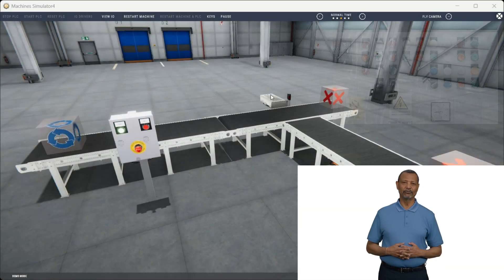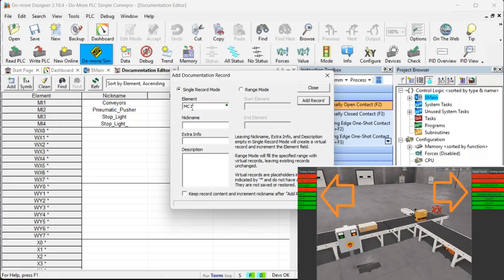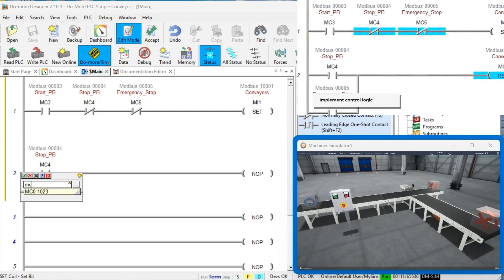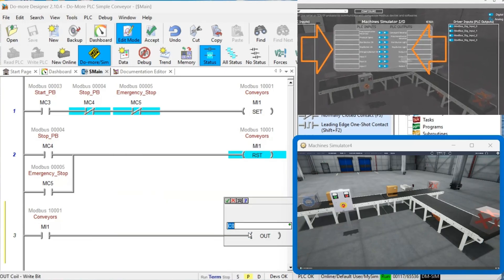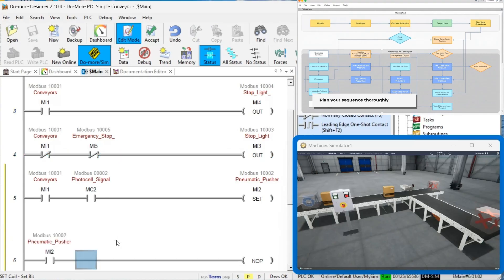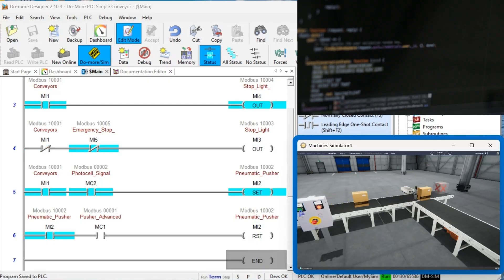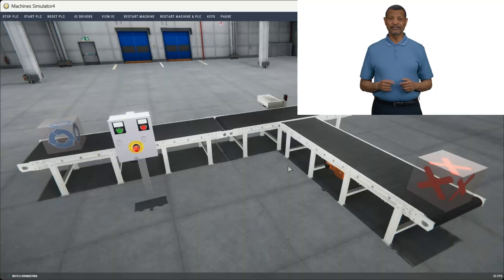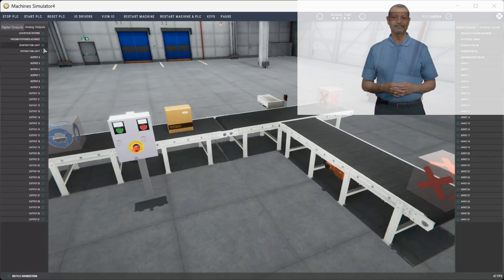Machine Simulator Software Suite SIMPLIFIES PLC Programming in 3D!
Take your PLC programming skills to the next level with our Machine Simulator Software Suite! This innovative tool allows you to program and test your PLC code in a realistic 3D environment, making it easier than ever to design, test, and commission your machines. With our simulator, you can reduce errors, save time, and increase productivity. Learn how the Machine Simulator can simplify your PLC programming process and take your automation skills to new heights.💻

This includes all of the links mentioned in this video.

00:00 Machine Simulator Software Suite SIMPLIFIES PLC Programming in 3D!
00:35 Five Steps to PLC Program Development: Define, IO, Sequence, Program, TEST
03:29 Common Pitfalls and How to Avoid Them
05:34 Take Action Today

🤷‍♂️Common Pitfalls:
1 - Incorrect IO Mapping
2 - Inadequate Sequence Planning
3 - Overlooking Edge Cases
4 - Poor Documentation
5 - Neglecting Simulation Time

Machine Simulator Software Suite is a complete PLC, HMI, and Machine Simulator.

Purchase your copy of this learning package for less than USD 75 for a single computer installation or less than USD 100 to allow access on multiple computers.

Here is a list of YouTube Shorts about the Machine Simulator Software Suite, including the Machine Simulator.

Regards,
Garry
ACC Automation